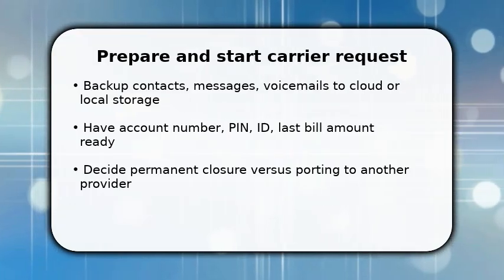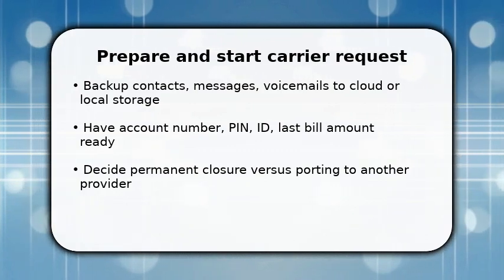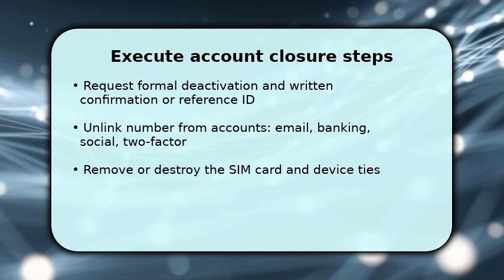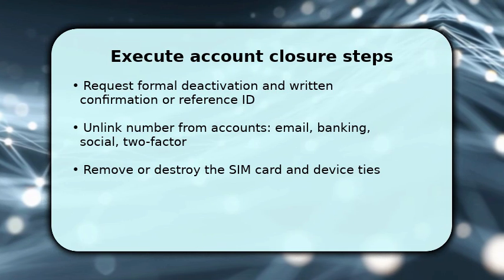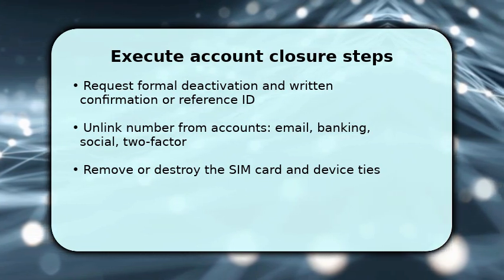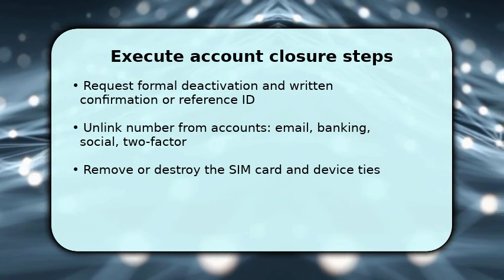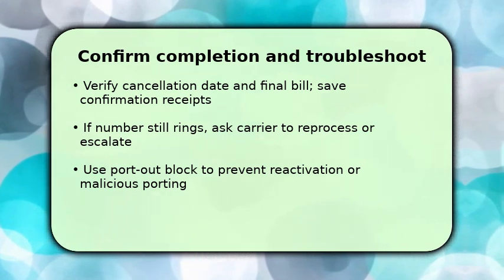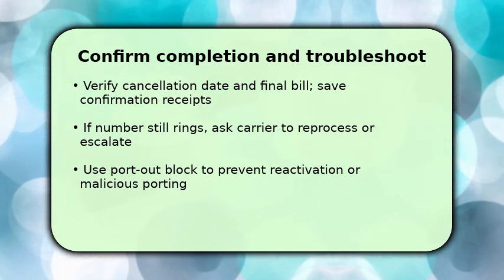How to Deactivate Phone Number Permanently - Step by Step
Discover the definitive guide to permanently deactivating your phone number. This step-by-step tutorial covers essential methods, including contacting service providers and understanding legal implications for various devices.